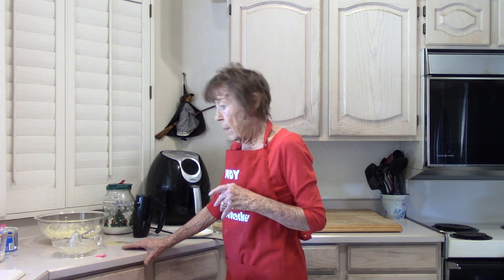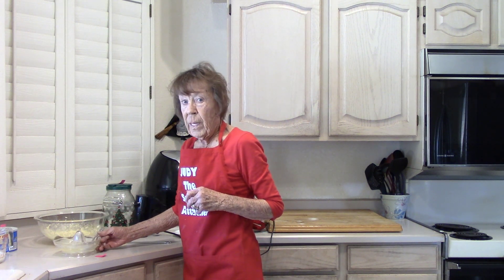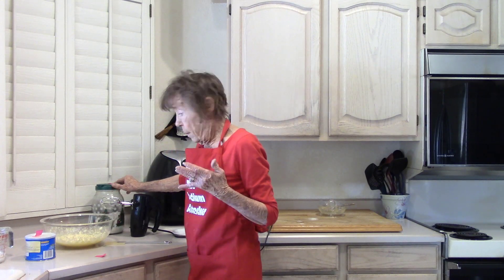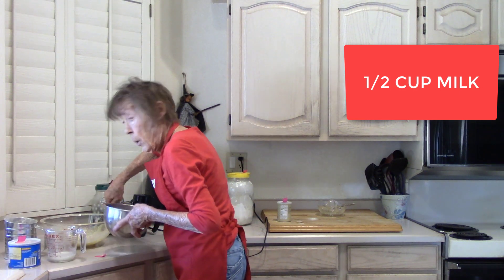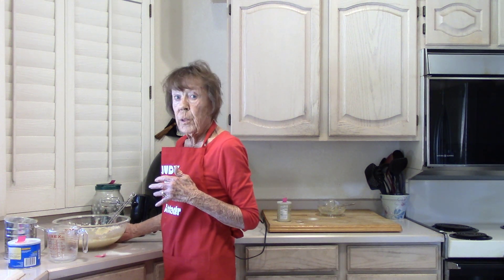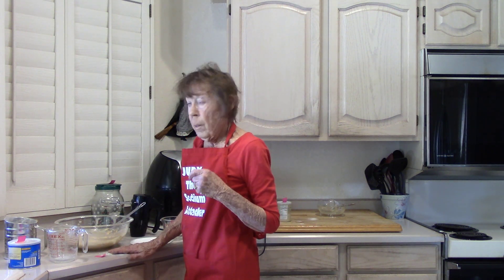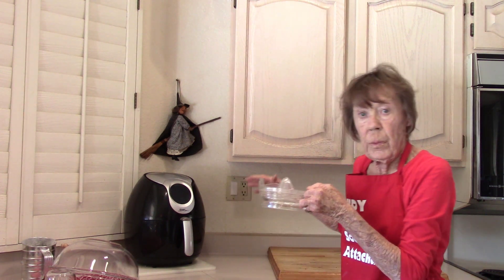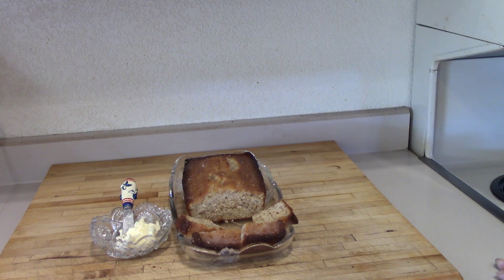MY MOM'S LOW SODIUM LEMON BREAD - RECIPE AND INSTRUCTS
200 MG IN THE WHOLE LOAF. Wonderful dessert and great snack. A favorite with family and friends. Freezes so very well.
Tips to lower daily sodium consumption.
Link to all my LOW SODIUM COOKING COURSES.